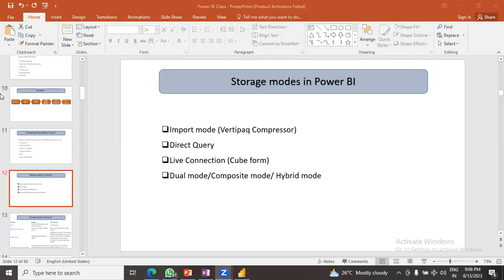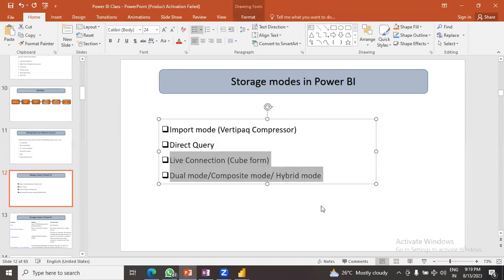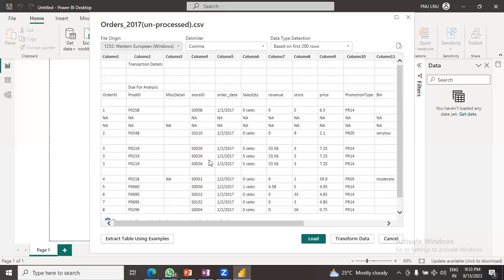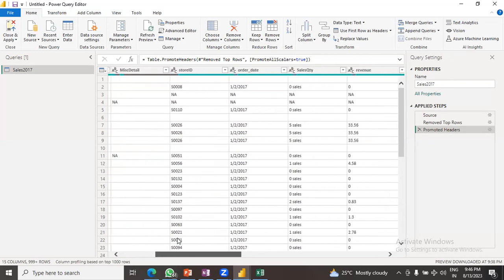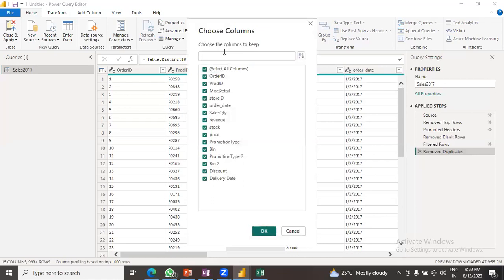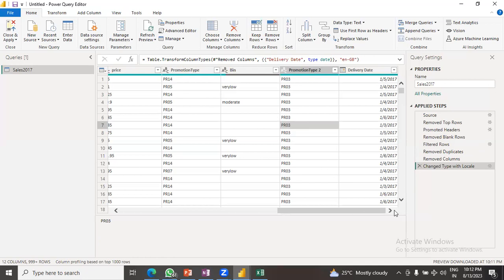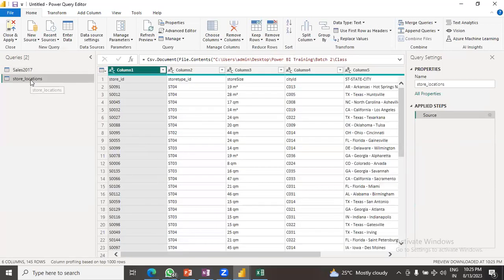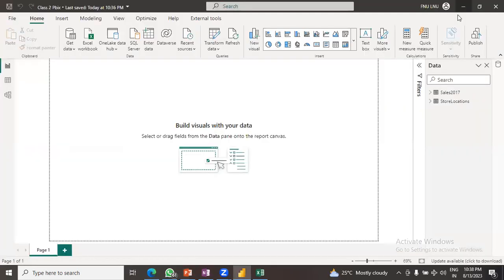Power Bi Wknd Aug_13-08-2023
Topics Covered Today:
1.Storage modes in Power Bi